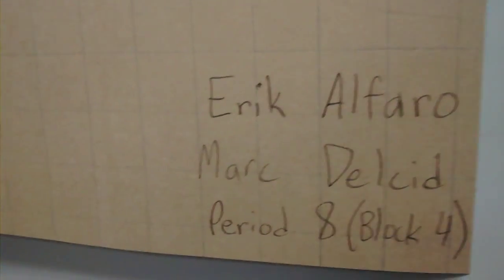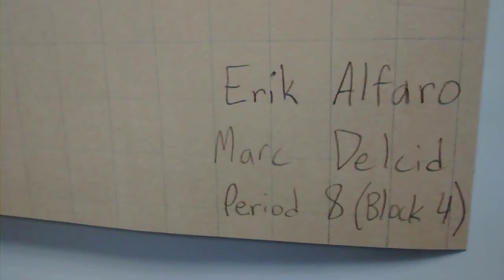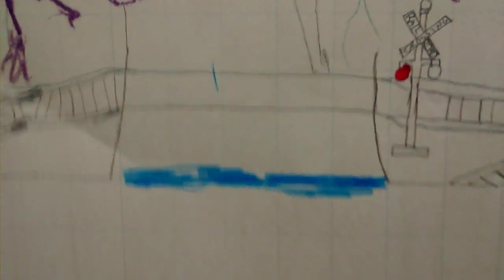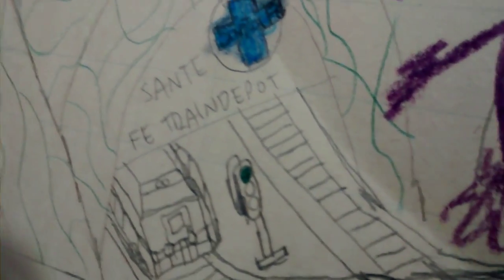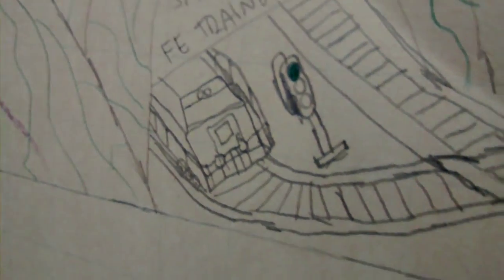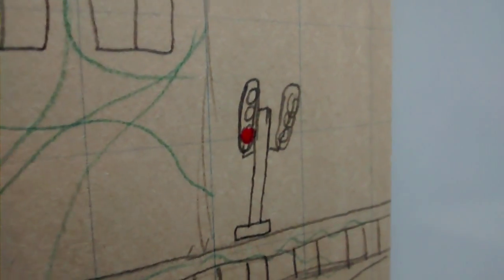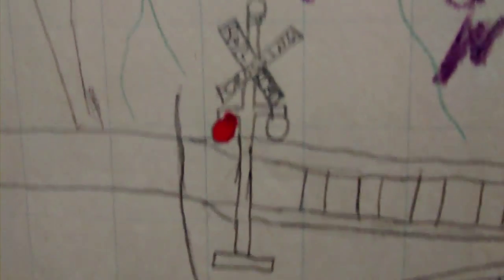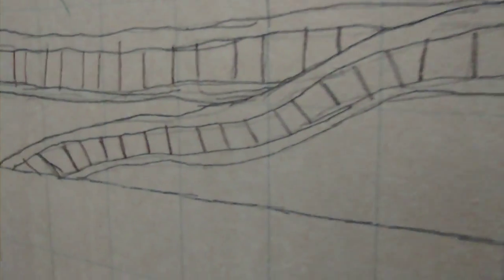A City I Drew For a Project - 5/21/2015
I forgot to upload this but here it is. Here is a small city I drew with a friend on poster paper for a project at school.